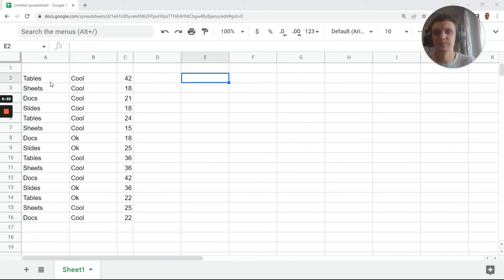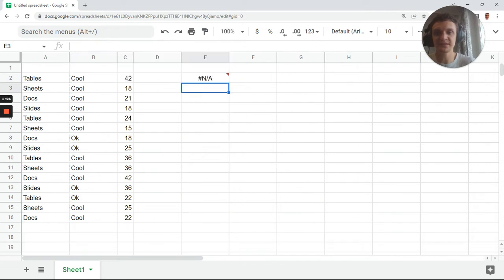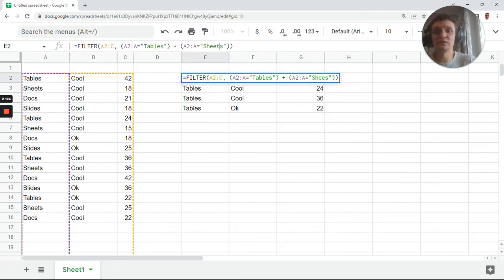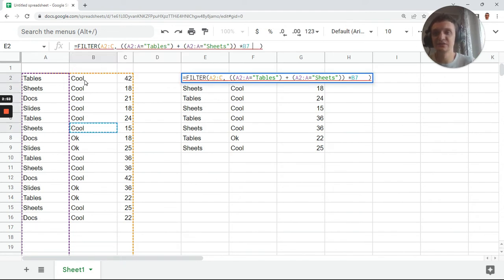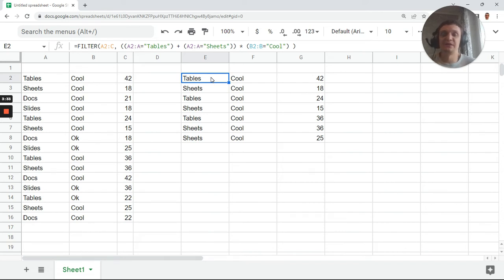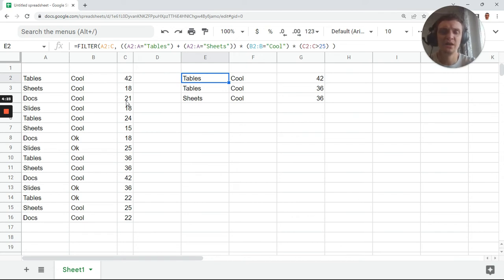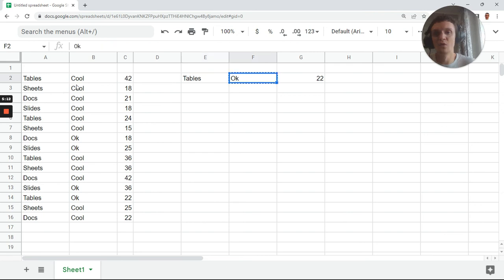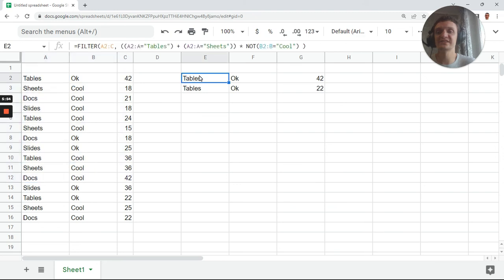How to use AND/OR in ArrayFormula in Google Sheets